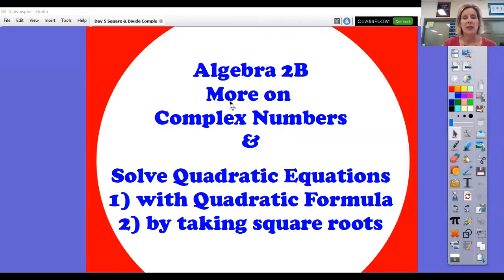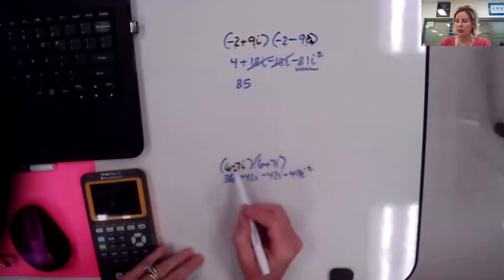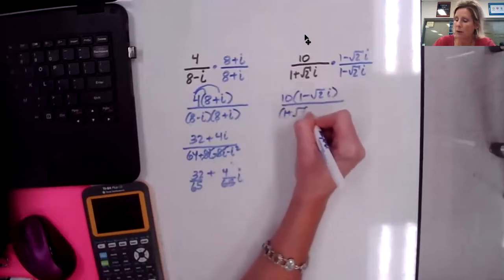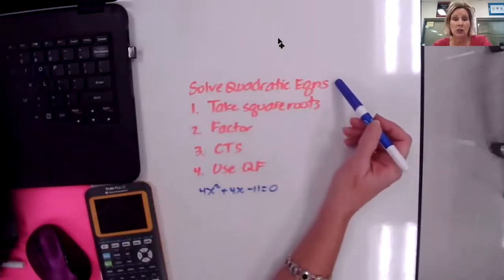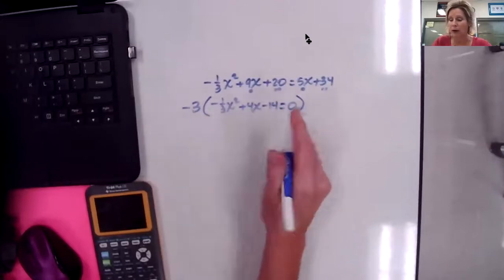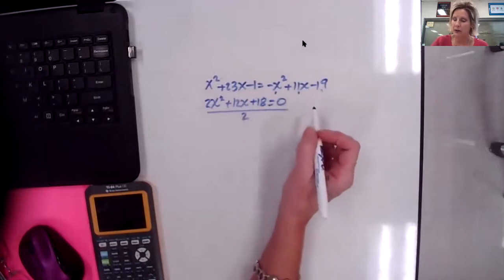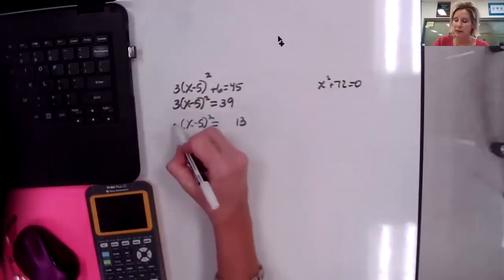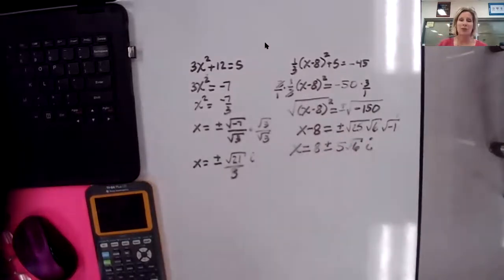Algebra 2B More complex numbers, QF, take square roots